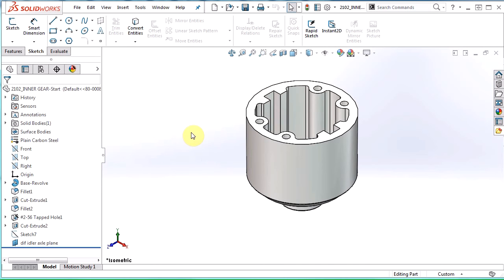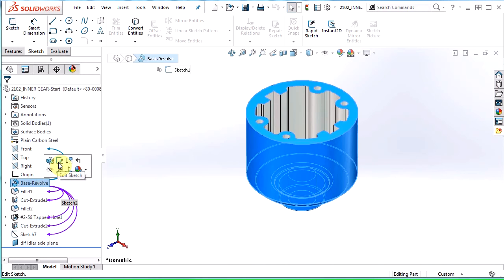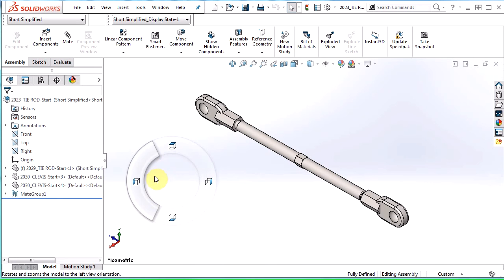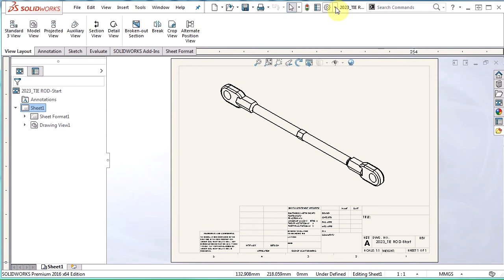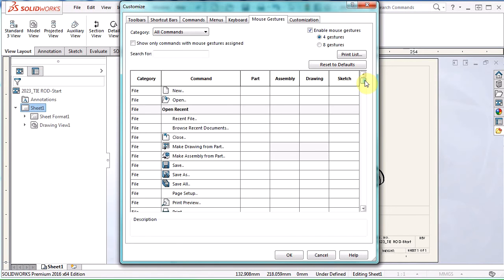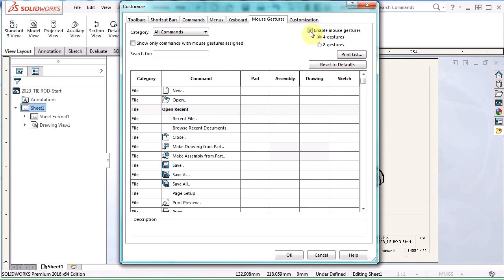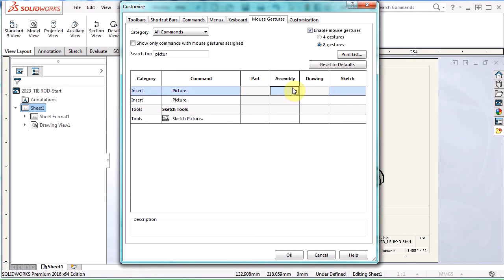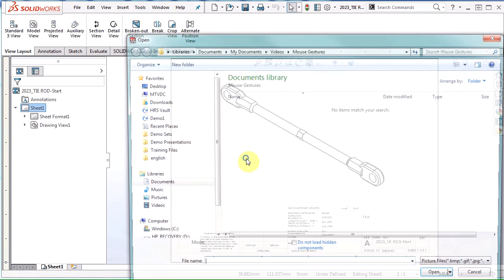SOLIDWORKS - Mouse Gestures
In this video, see how you can use mouse gestures to increase your productivity within SOLIDWORKS. Happy mousing!